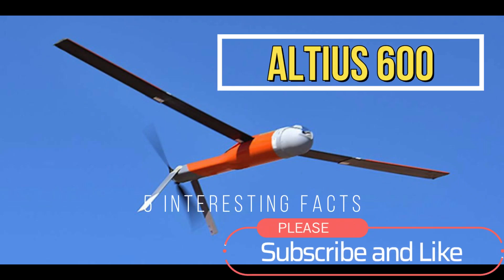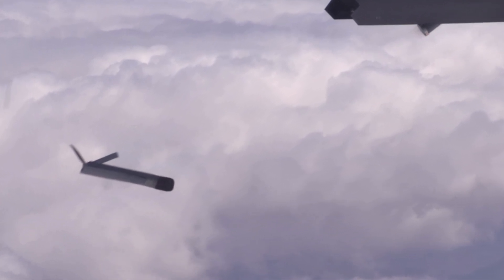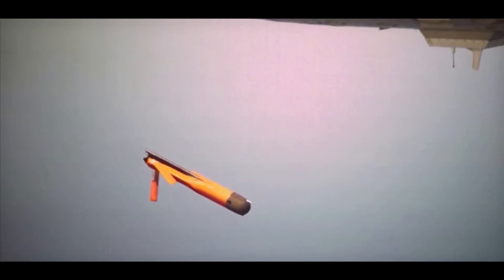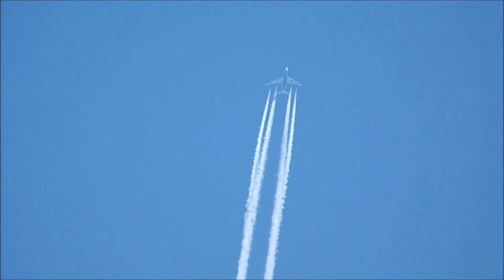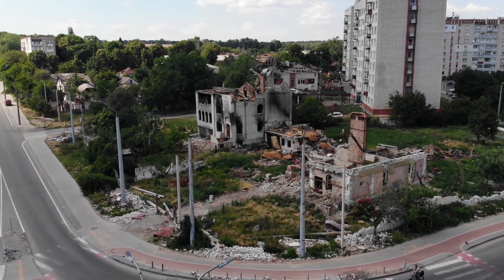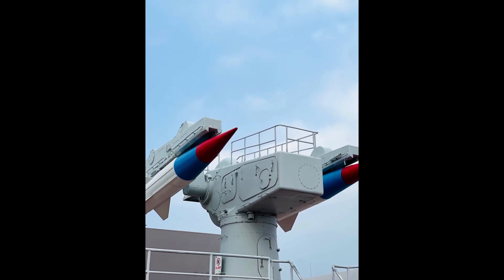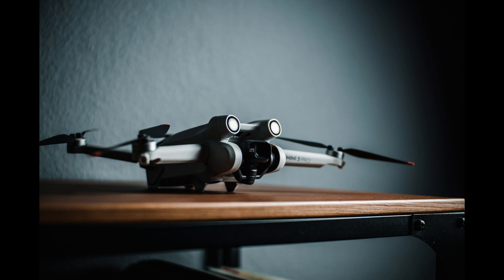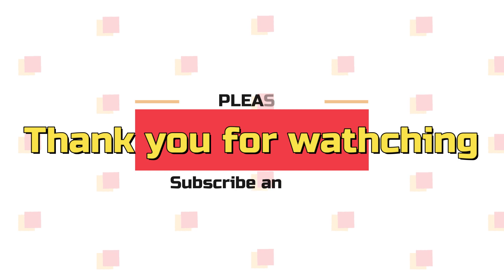Watch to Uncover: 5 Interesting Facts About the ALTIUS 600 Drone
In this video, we're going to explore the 5 most interesting facts about the ALTIUS 600 drone. This machine is a cutting-edge UAV that can perform a variety of tasks in all environments.

If you're interested in drones and UAVs, then this video is a must-watch! We'll explore the history and development of the ALTIUS 600 drone, as well as some of its key features. By the end of this video, you'll have a better understanding of this cutting-edge machine and what it can do!